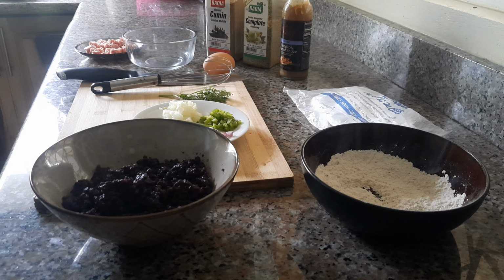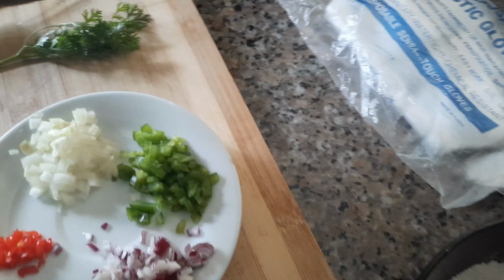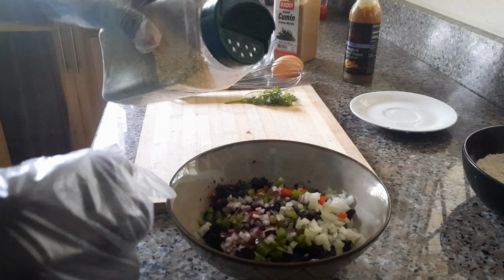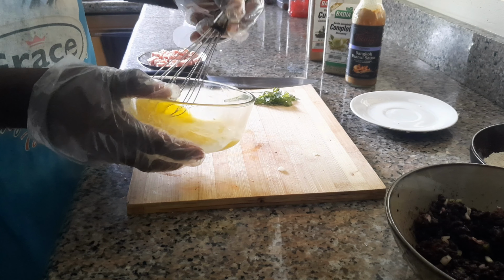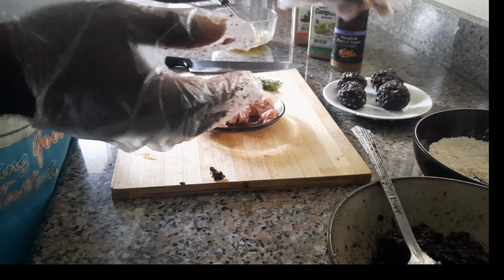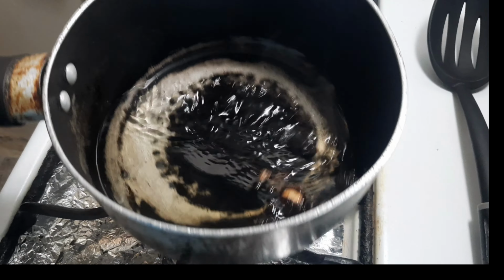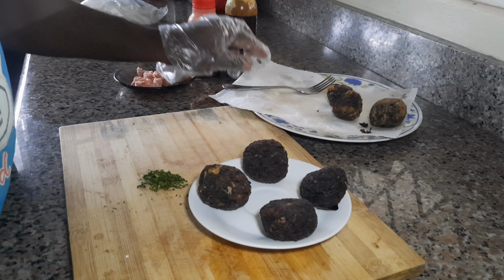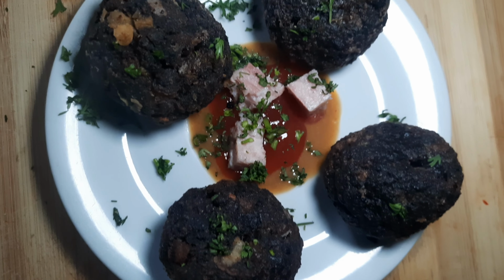BLACK BALLS ⚫️ || RICE Balls stuffed with HAM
During the first wave of the COVID-19 pandemic,  I  watched many  YouTube videos on Asian culture and cuisines.

Als, my family and I started to eat healthier.
Today  I prepared BLACK RICE BALLS stuffed with HAM, using the MEATBALL method of preparation.  They turned out excellently.
The preparation involved white and purple onions,  escallion,  green bell pepper, cumin and a blend of other dried seasonings.

BLACK RICE, also known as, PURPLE RICE, was FORBIDDEN  to eat by locals.  It was eaten only by Chinese Emperors.  It also very nutritious and healthy .

I hoped that you will enjoy this video